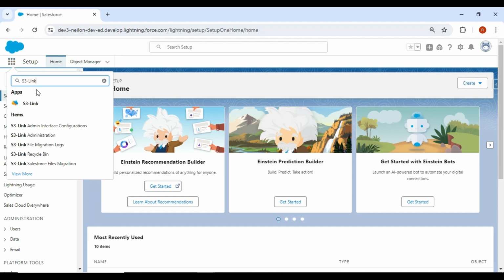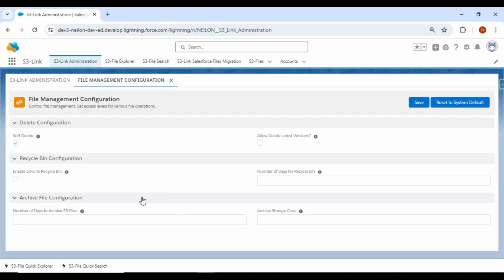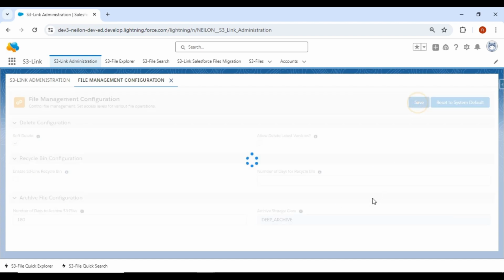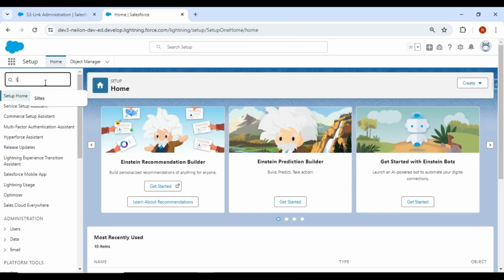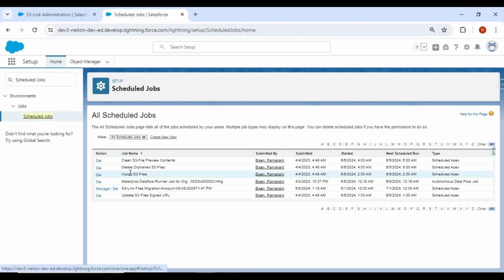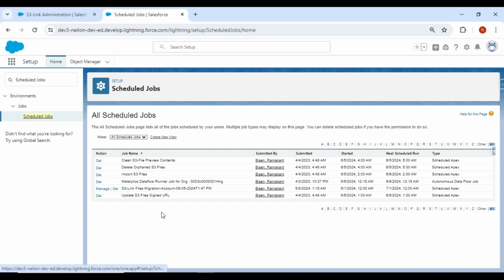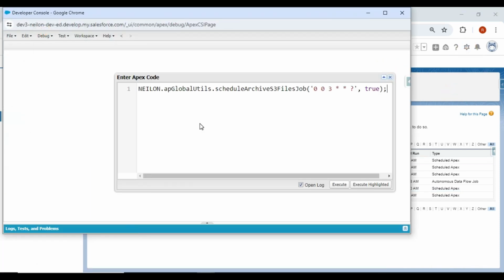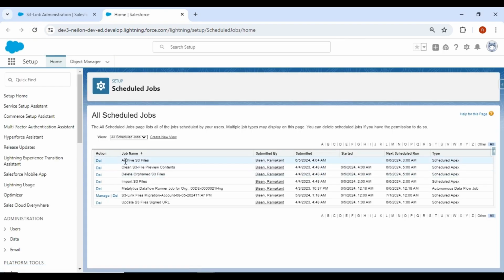S3-Link Auto Archive - S3-Link (Amazon S3 Connector)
In this video, we will see how your System Admin can enable the automatic archival of S3 files from Standard storage to AWS Glacier or Deep Archive storage.